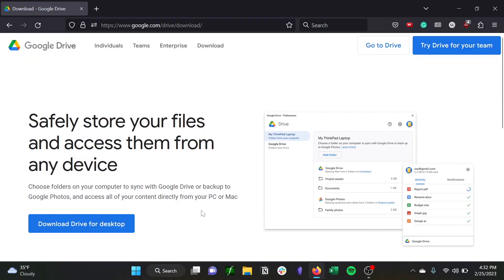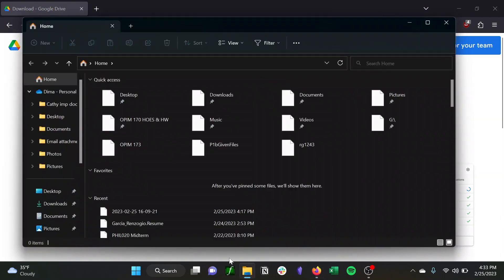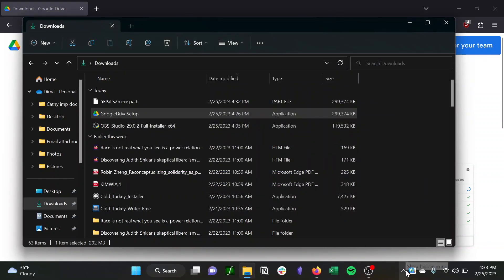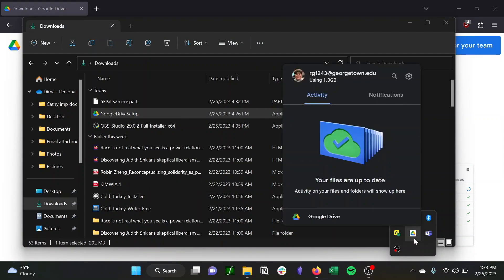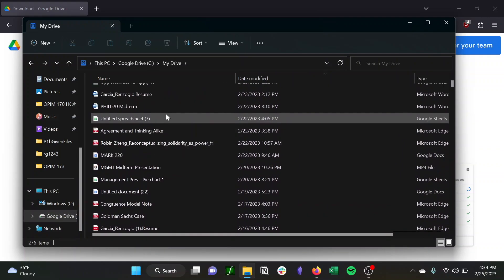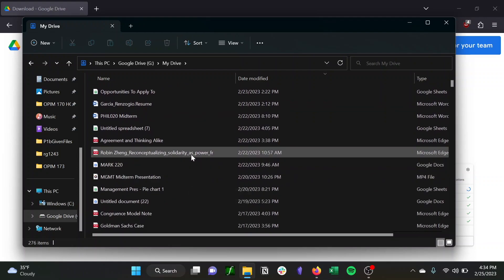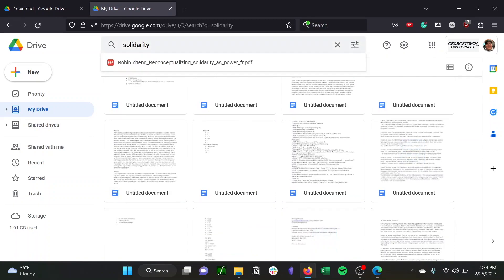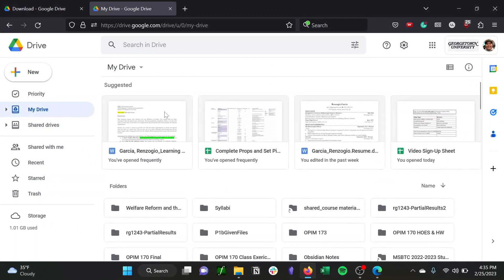Installing Google Drive for Desktop